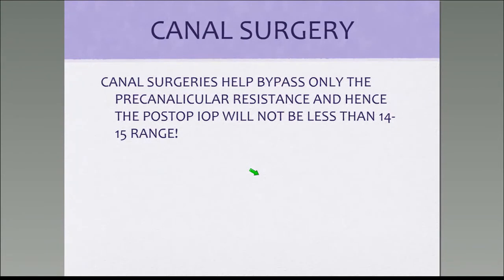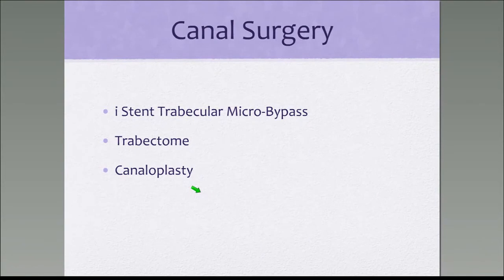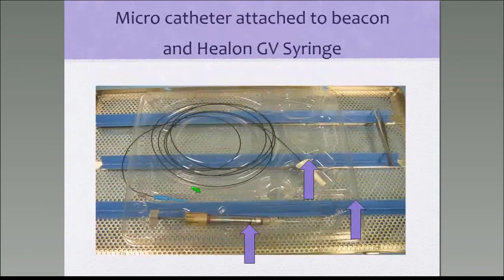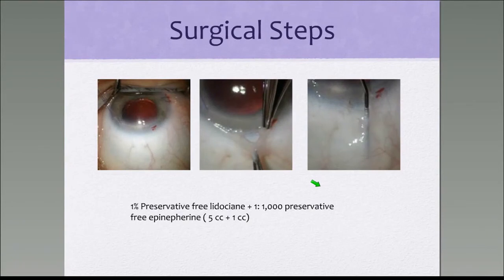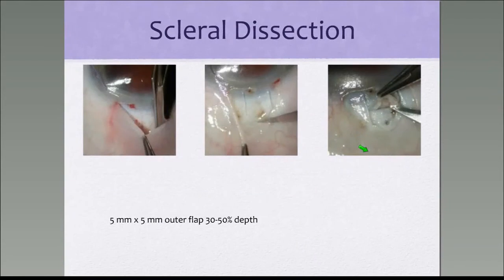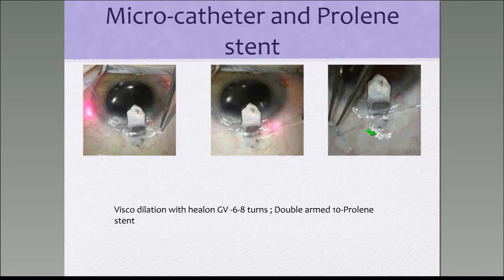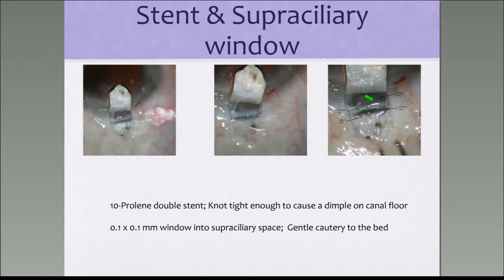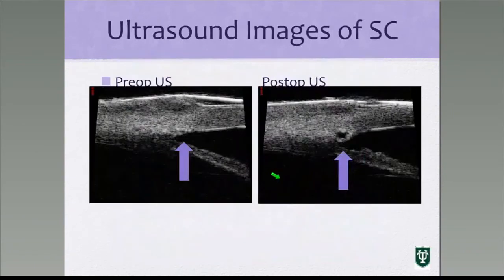Glaucoma: Canaloplasty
An excerpt from a presentation by Dr. Ramesh Ayyala on the surgical steps necessary to perform a canaloplasty. MediTred® 2014